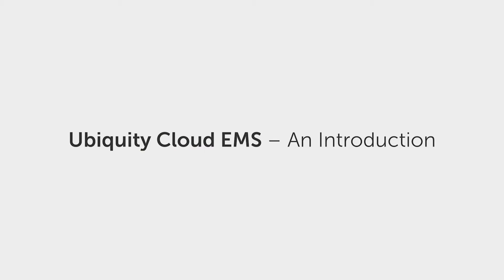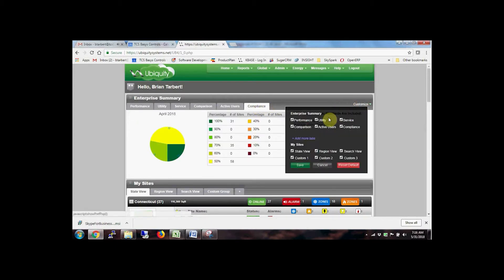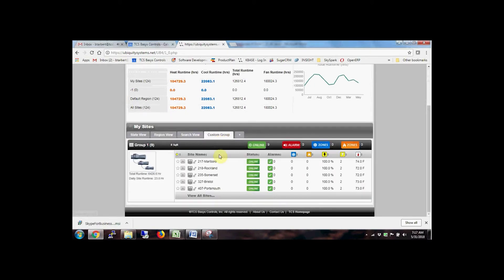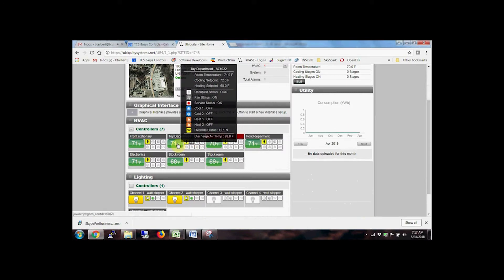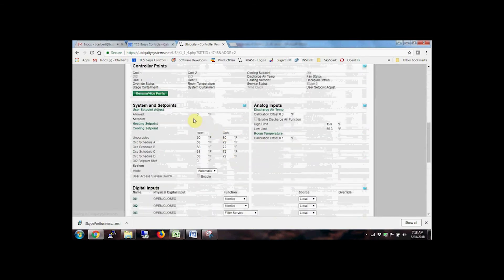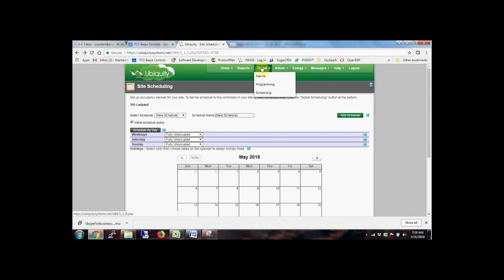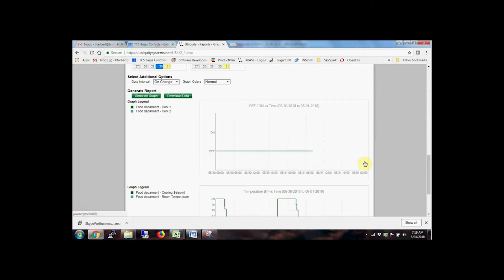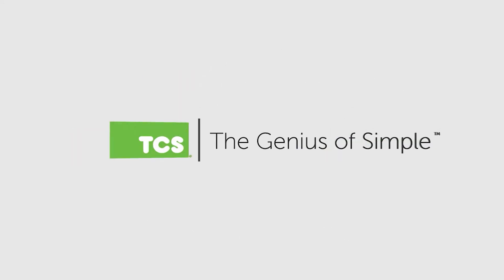Ubiquity Cloud: Enterprise Energy Management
In this video from TCS, get a review of the Ubiquity Cloud EMS platform.